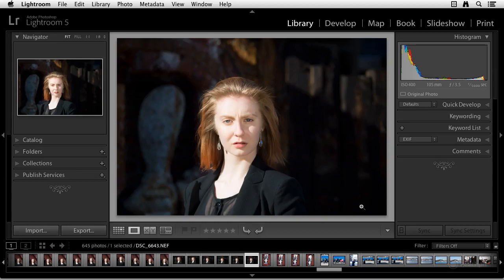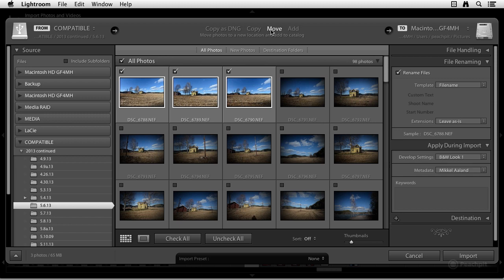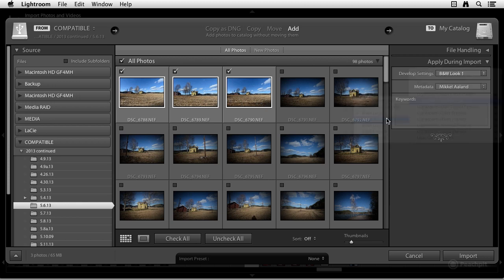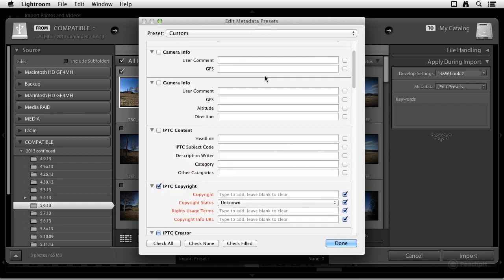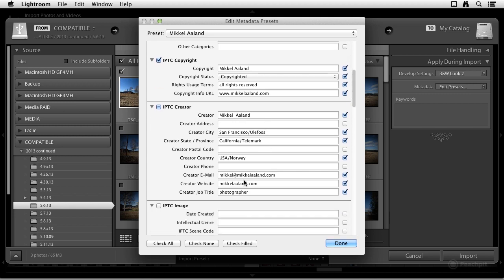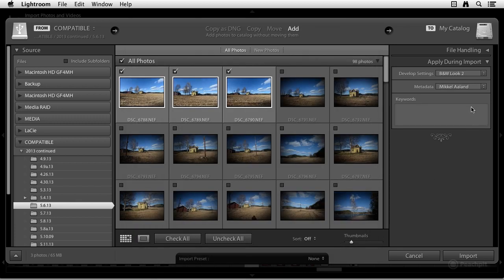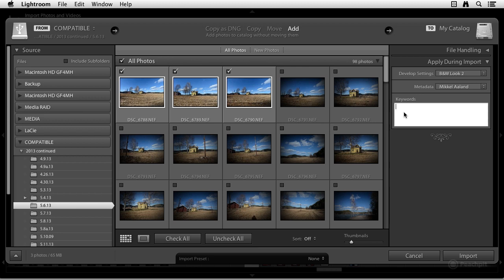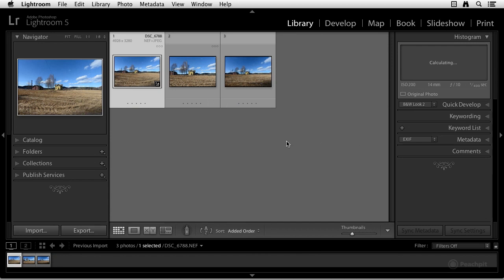Adobe Lightroom 5: Applying Develop and Metadata Settings on Import 13 Learn ByVideo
Adobe Lightroom 5 Applying Develop and Metadata Settings on Import